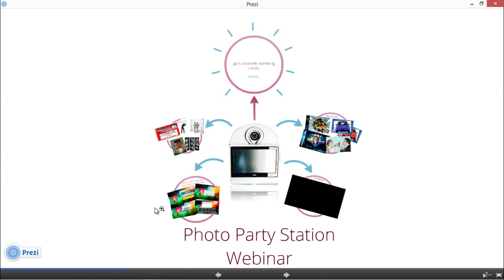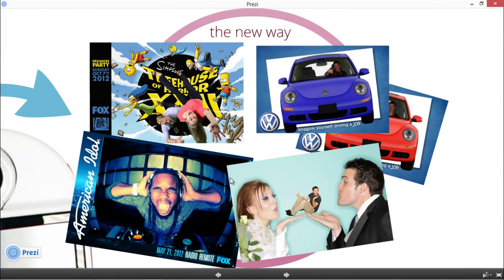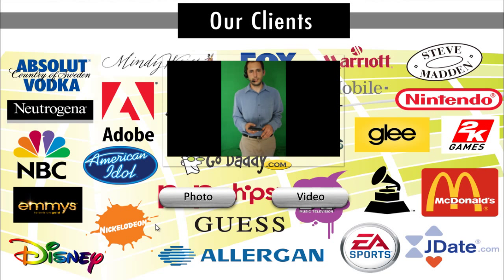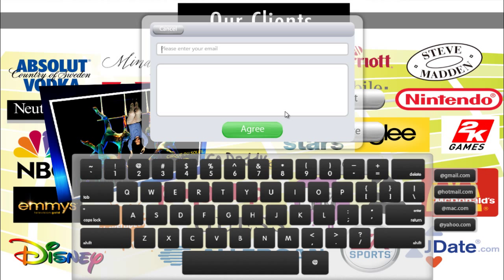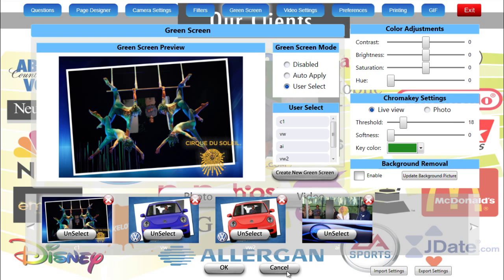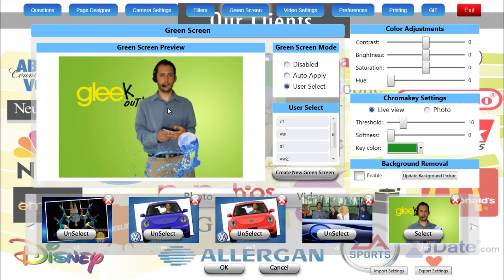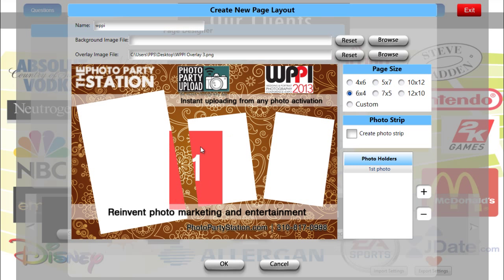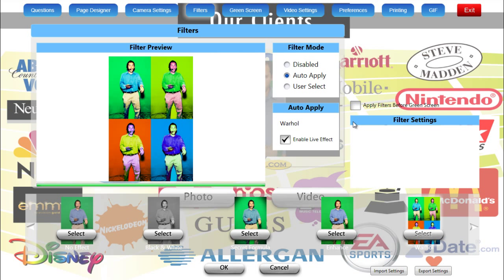Photo Party Station Webinar - how to attract more corporate clients for your photo booth business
This is a live recording of Brian discussing the key benefits of the Photo Party Station and how to use it.  The Station runs software called Photo Booth Upload, and can be purchased from this
This unique style of photo booth addresses many of the common requests photo booth business receive from their customers-"Can we upload our photos to facebook?" "Can your booth do green screen?" "Can your booth takes videos and photos?"  After watching this in depth presentation, you will see the real benefits from owning one of these photo booths over others currently in the market.